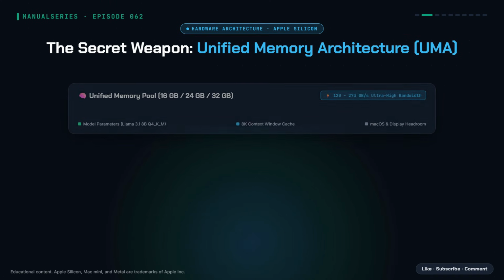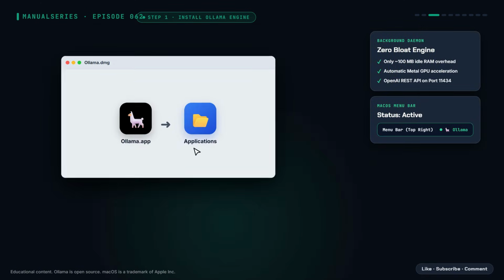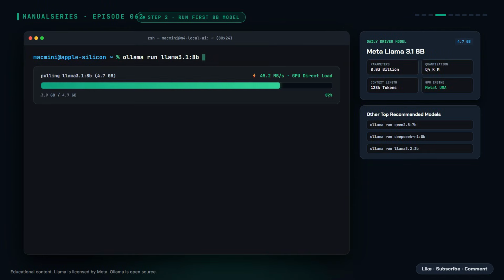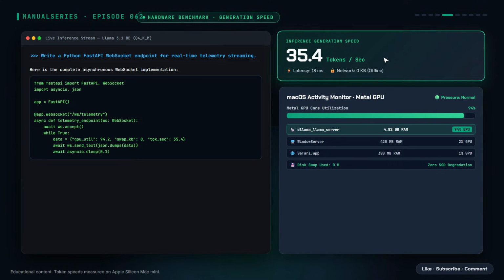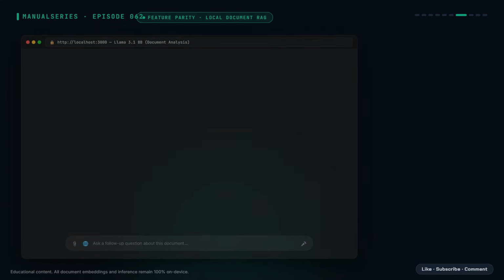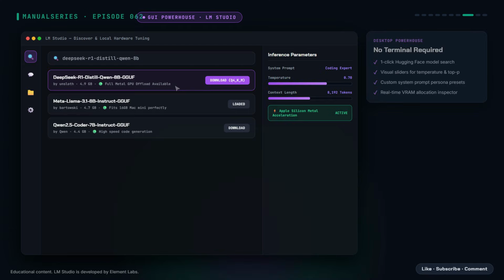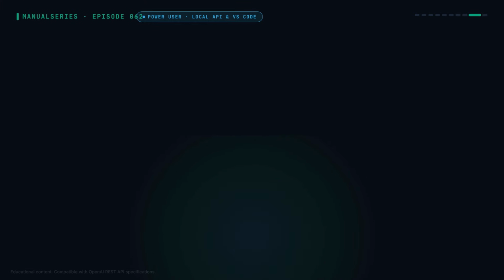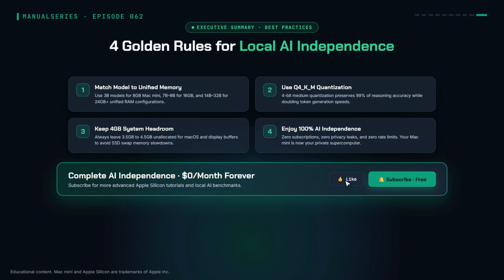Replace ChatGPT on Your Mac Mini: Run Free Local AI (Ollama + Open WebUI + LM Studio)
Replace your $20/month ChatGPT subscription with 100% free, completely private on-device local AI running natively on your Mac mini.

CHAPTERS
0:00 Intro — Why Replace ChatGPT with Local AI
0:21 Unified Memory Architecture (UMA) Explained
0:40 Step 1: Install Ollama Engine on macOS
0:58 Step 2: Download & Run First 8B Model in Terminal
1:14 Step 3: Hardware Token Speed & GPU Benchmarks
1:29 Step 4: Install Open WebUI (ChatGPT Replica UI)
1:48 Step 5: Private PDF Document Analysis (Local RAG)
2:04 Step 6: LM Studio Setup & Hugging Face Model Search
2:24 Step 7: Local OpenAI API Server & VS Code Integration
2:42 4 Golden Rules & Summary (100% Free AI)

In this complete step-by-step tutorial, you will learn how to turn your Apple Silicon Mac mini (M1, M2, M3, or M4) into a private, high-speed local AI powerhouse:
• Why Apple Silicon Unified Memory Architecture (UMA) runs LLMs with zero PCIe bottlenecks
• How to install the Ollama background daemon on macOS Sonoma/Sequoia
• Downloading and running Llama 3.1 8B, Qwen 2.5, and DeepSeek-R1 at 35+ tokens/second
• Setting up Open WebUI for a 100% private, feature-complete ChatGPT web interface
• Local PDF & document analysis with on-device vector embeddings (Zero Cloud Upload RAG)
• Using LM Studio for visual Hugging Face model downloads, temperature tuning, and system prompts
• Exposing a local OpenAI-compatible REST API (localhost:1234) for VS Code Copilot & Python automation
• 4 Golden Rules for choosing model sizes based on your Mac mini's RAM (8GB, 16GB, 24GB+)

HARDWARE REQUIREMENTS & RECOMMENDATIONS:
• Mac mini with Apple Silicon (M1 / M2 / M3 / M4 / Pro / Max)
• macOS Sonoma 14.0 or macOS Sequoia 15.0+
• 8 GB RAM: Run 3B models (Llama 3.2 3B, Qwen 2.5 3B) at 45+ tok/s
• 16 GB RAM (Sweet Spot): Run 7B–8B models (Llama 3.1 8B, Qwen 2.5 7B, DeepSeek-R1 8B) at 30+ tok/s
• 24 GB / 32 GB+ RAM: Run 14B–32B models with full 128k context windows